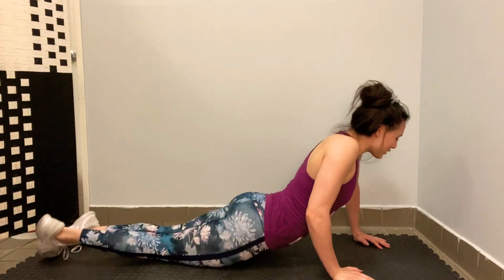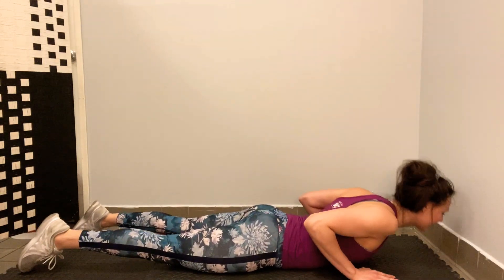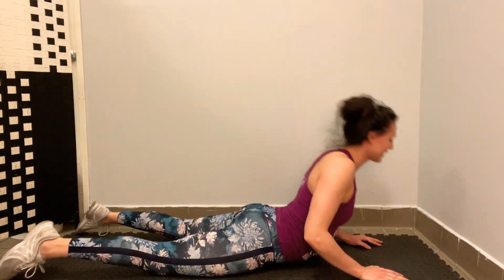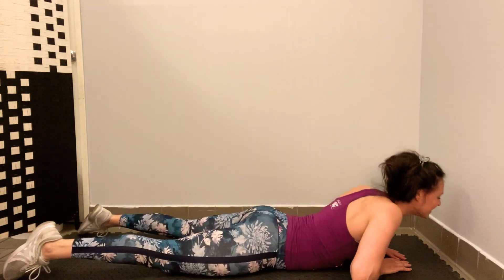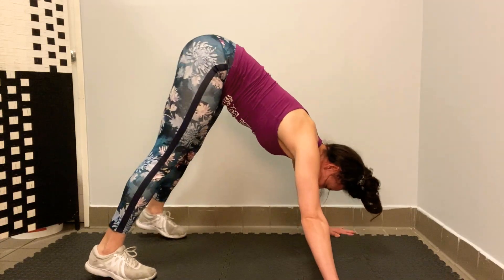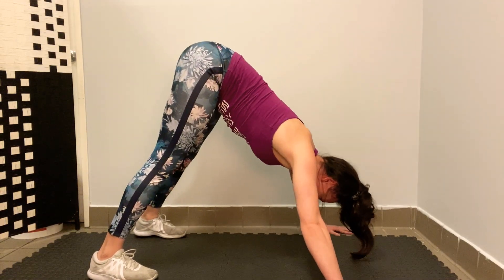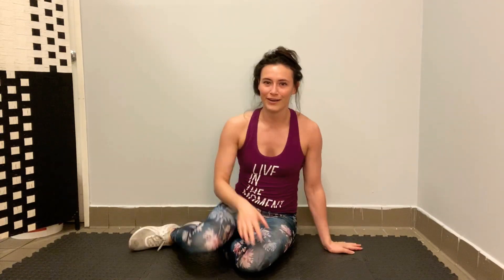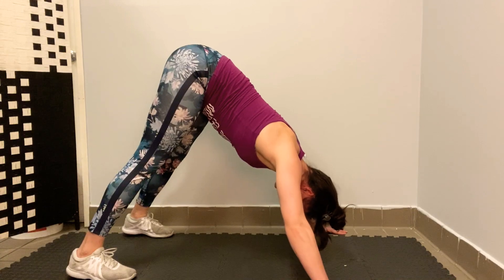Not your Normal Pushups: PHYSICAL CHALLENGE!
Not your normal pushups! Upper body workout without the gym

Join us in our weekly Zoom Workout Classes Tuesday, Thursday, and Saturday Yoga with guest instructor Melissa Glasgow!

6pm PST
Password: 543414